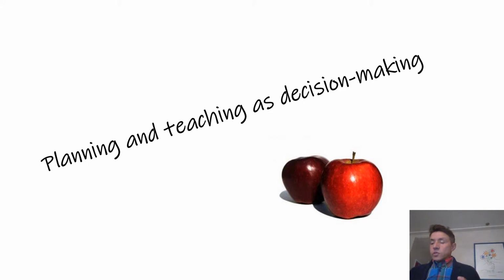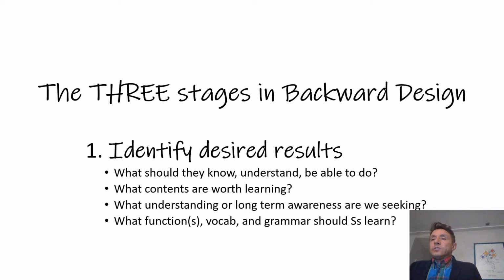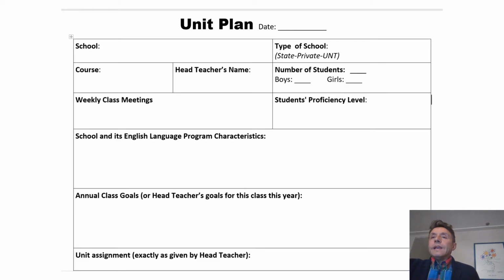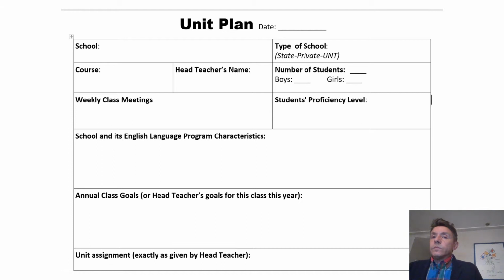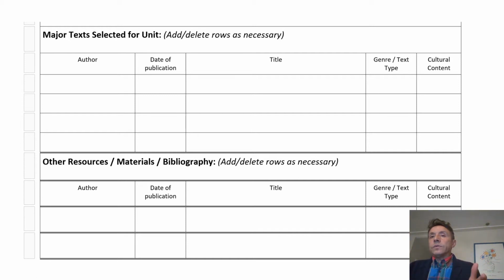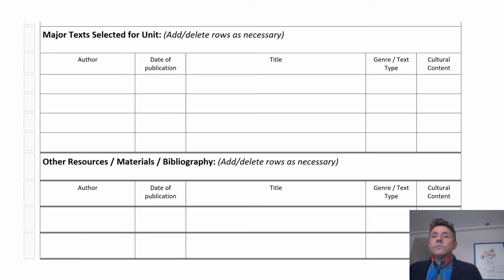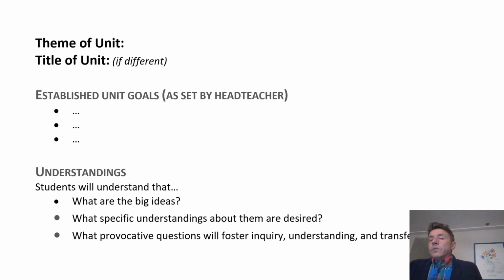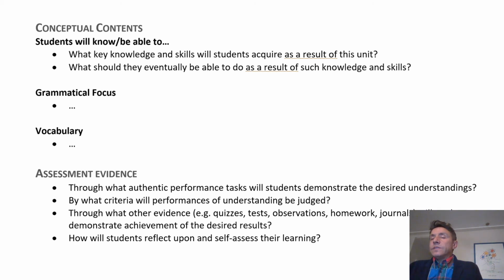Planning 3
3rd of 4 parts of my class on Planning.
Bibliography:
Alsagoff, Lubna, et al. Eds. (2012). "Principles and Practices for Teaching English as an International Language." New York, London: Routledge Publishers. Capítulo 10.
Gray, John (2008). ‘The global coursebook in English Language Teaching.’ in Block, David and D. Cameron, Ed. "Globalization and Language Teaching" (2nd ed.). Capítulo 9.
Richards, Jack C. & T. Farrell (2011). "Practice Teaching – A Reflective Approach."
Wiggins, Grant & J. Mc Tighe (2005). "Understanding by Design." 2nd Ed. Alexandria, VI, USA: Association for Supervision and Curricuum Development.